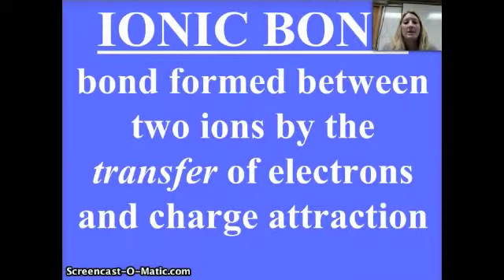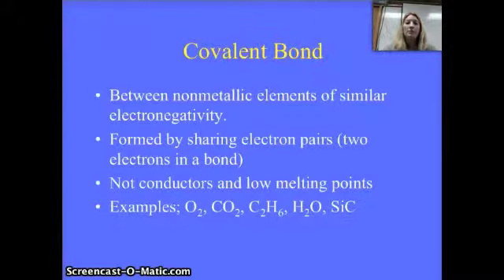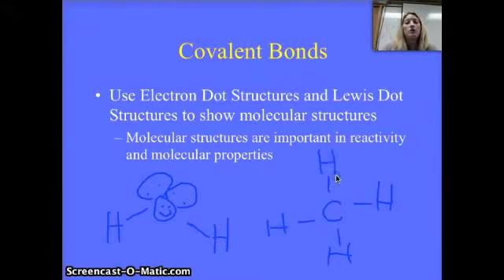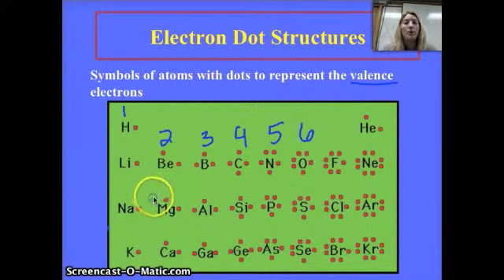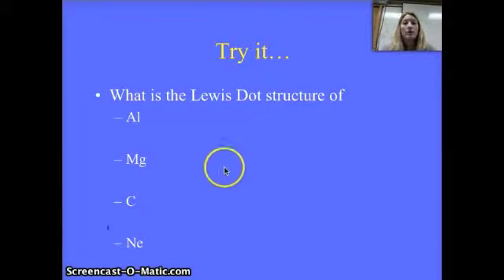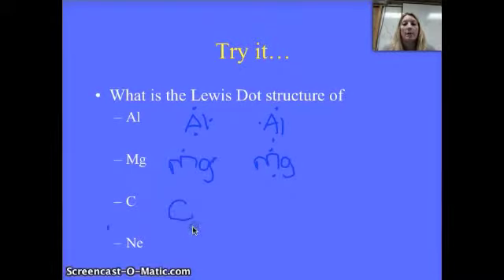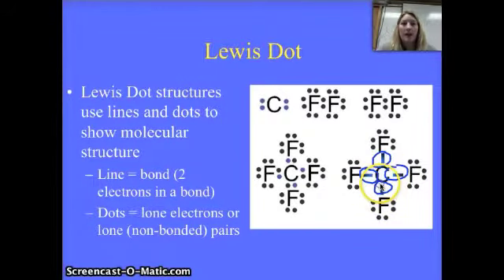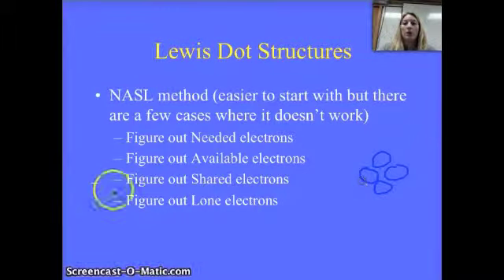Lewis Dot Structures